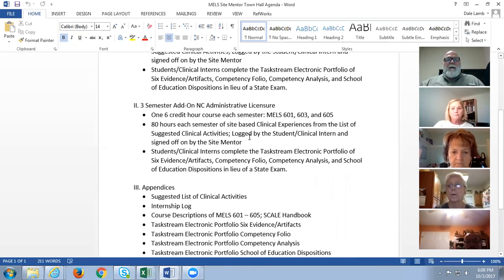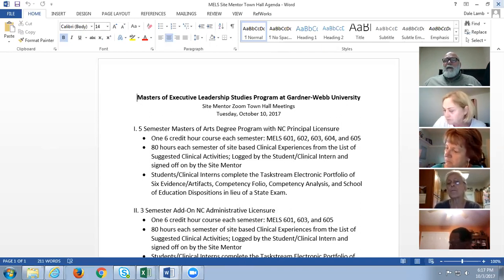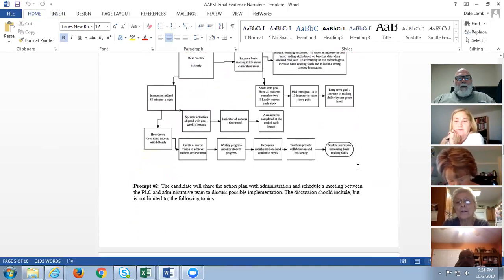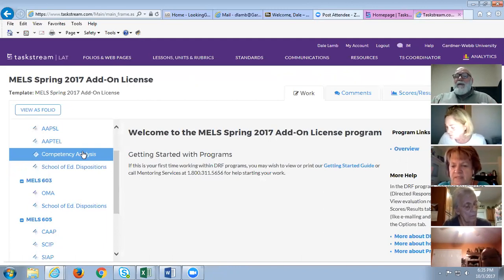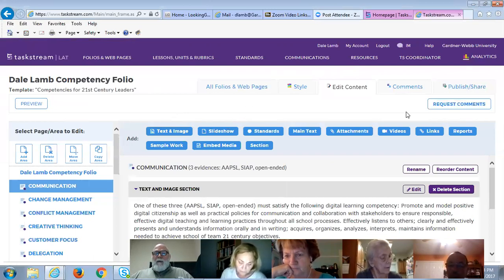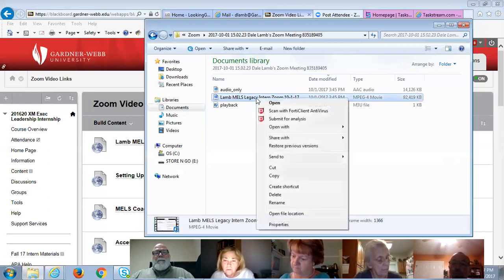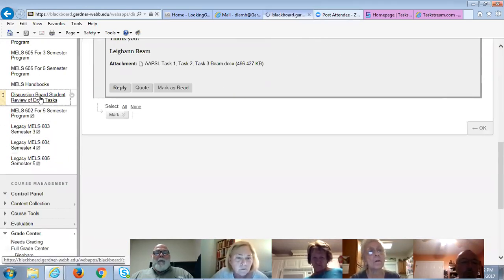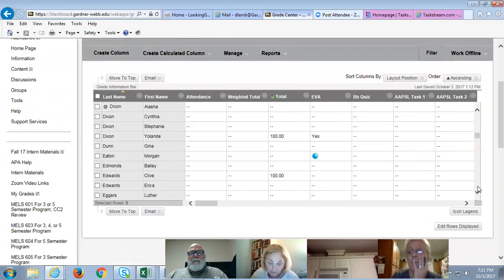Clinical Coach Zoom Meeting 10 3 17